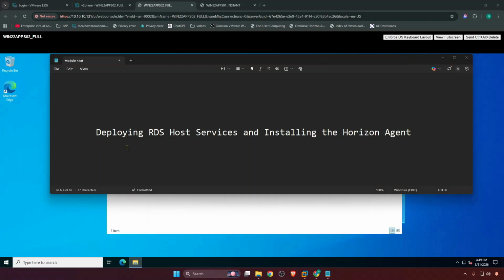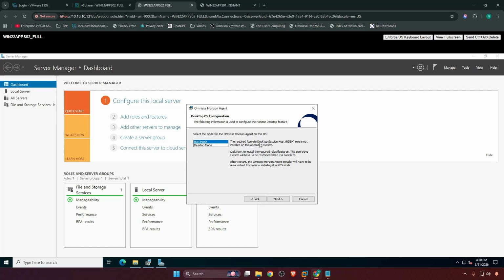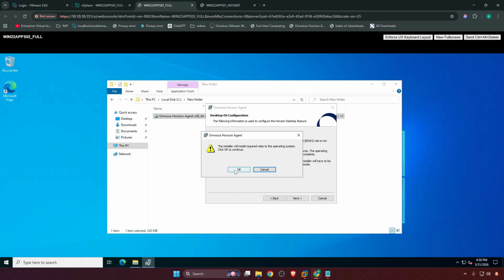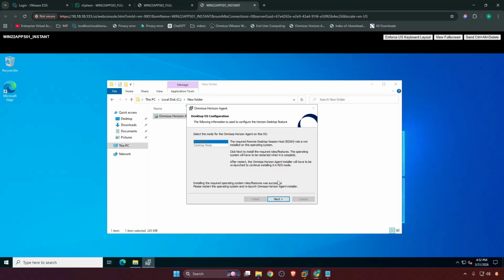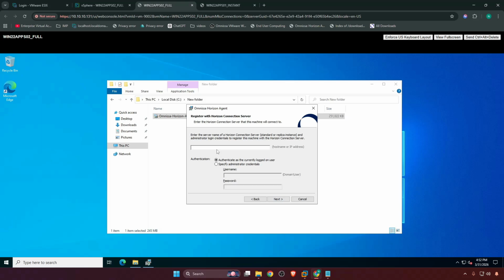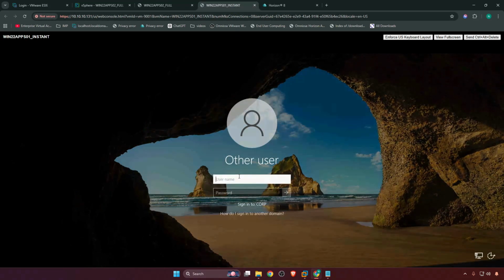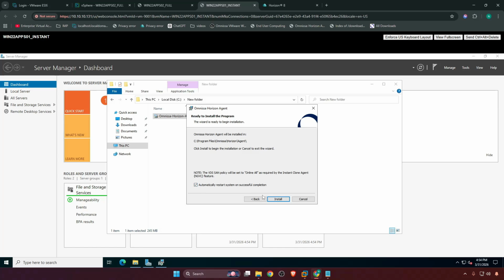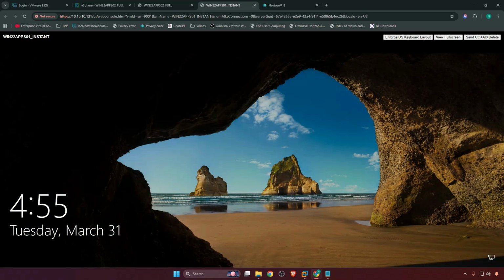22 Deploying RDS Host Services & Installing Horizon Agent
In this video, we will deploy **Remote Desktop Session Host (RDSH) services** on a Windows Server and install the **Horizon Agent** as part of the **VMware Horizon 8** setup.

RDS Host services enable multiple users to access shared desktops, while the Horizon Agent allows the server to communicate with the Horizon infrastructure and deliver sessions seamlessly.

We will go step-by-step through installing the RDS role, configuring necessary services, and completing the Horizon Agent installation with the right options.

* Installing Remote Desktop Session Host (RDSH) role
* Understanding required RDS components
* Installing Horizon Agent on Windows Server
* Important installation settings and features
* Verifying successful agent installation in Horizon Console

This step is essential before creating an RDS Farm and enabling shared desktop or application delivery in Horizon 8.

horizon agent installation
rdsh setup windows server
vmware horizon rdsh
install horizon agent
remote desktop session host setup
horizon 8 shared desktop
vmware training
vdi setup